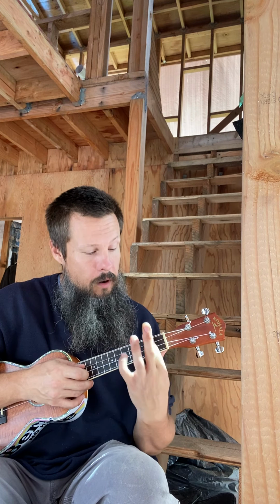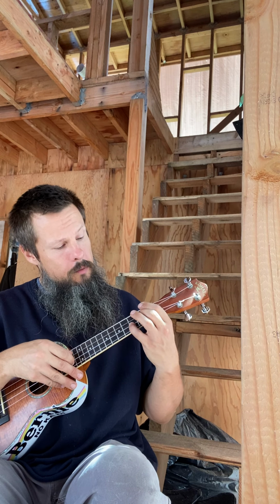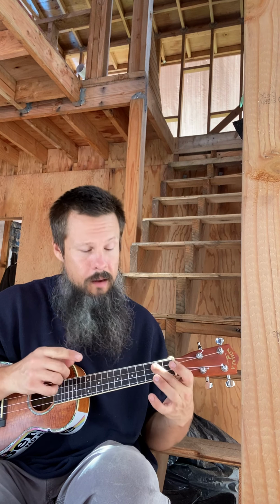Cadi Recaps- Ukulele Beginner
Welcome Speed this up or slow this down depending on necessity

Great job this week looking forward to our adventure do these five minutes in the morning at five minutes a night that’s all that’s required you will get better I will see you next week!